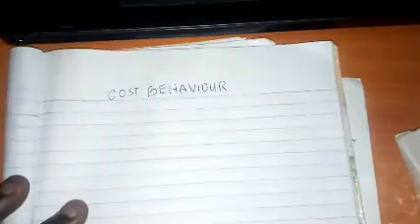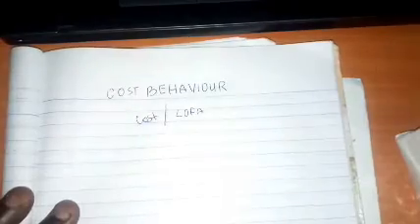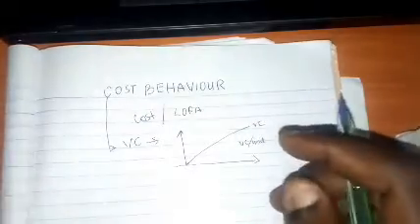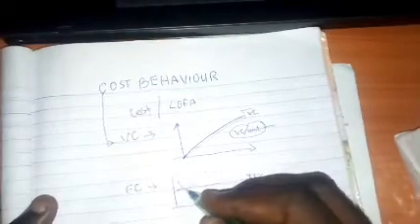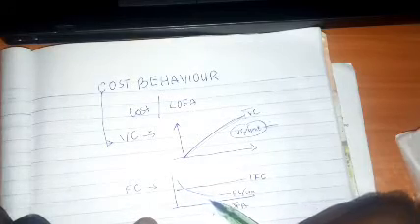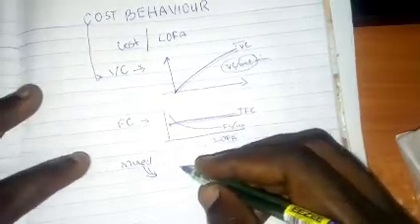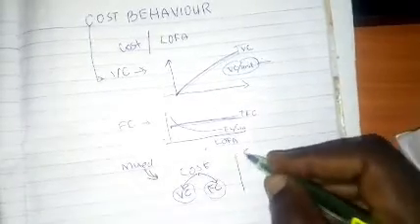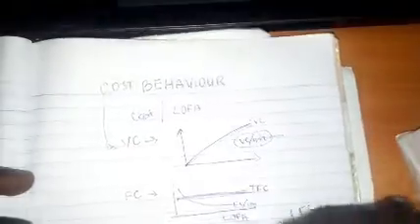COSTS BEHAVIOR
The concepts explained by Sesi George